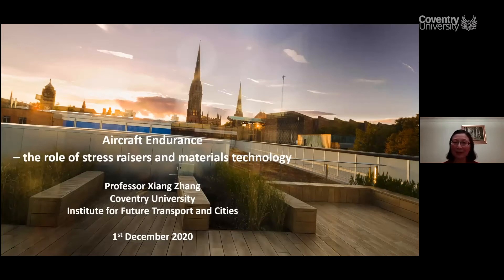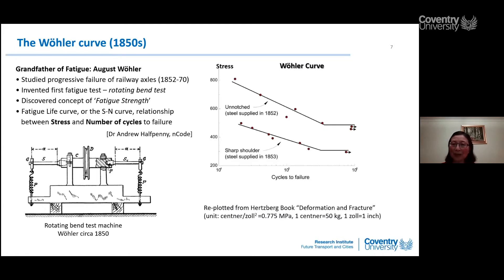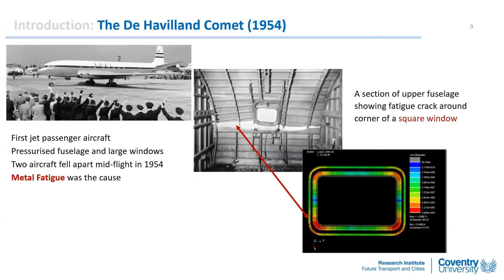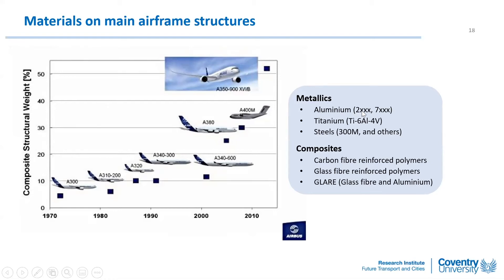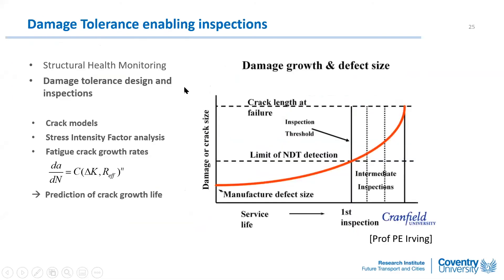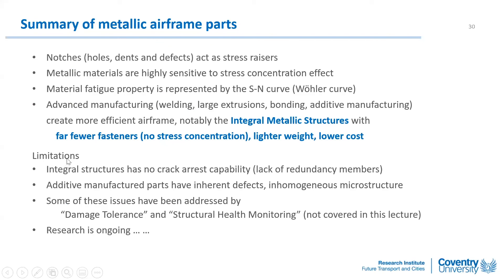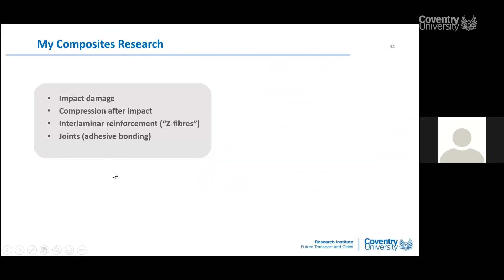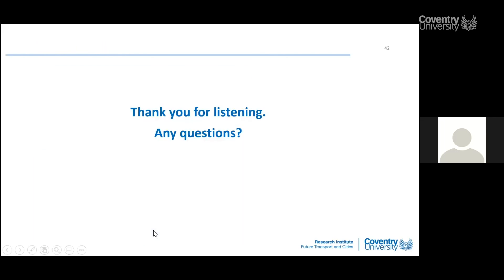Professor Xiang Zhang, ‘Aircraft Endurance: The Role of Stress Raisers and Materials Technology’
Xiang’s Inaugural Lecture focussed on the metallic materials used on large passenger aircraft, showing the phenomenon of metal fatigue, sources of stress raisers, and how materials technology developments have helped pushing the design envelope and improving the durability performance.
Professor Xiang Zhang received her PhD degree from Imperial College London. Prior to her current position at Coventry University as Professor of Structural Integrity, she worked at Imperial College London and Cranfield University. Her research interest has been focused on the fatigue and fracture problems in lightweight metallic alloys as well as fibre reinforced polymer composite materials, with applications in the aerospace structures.